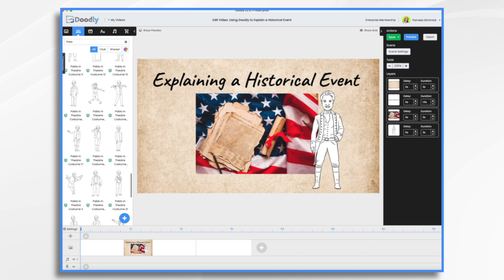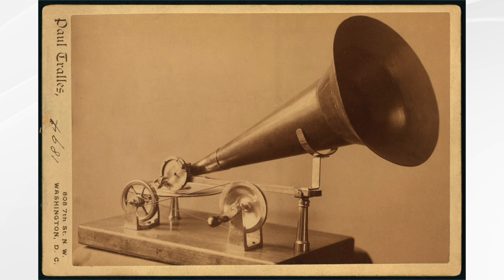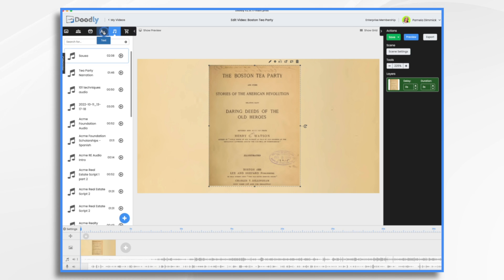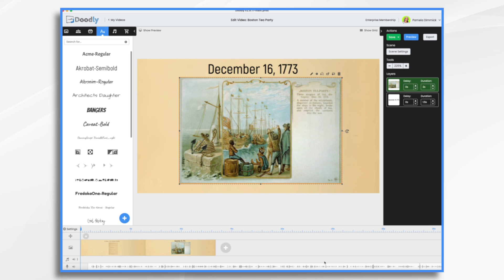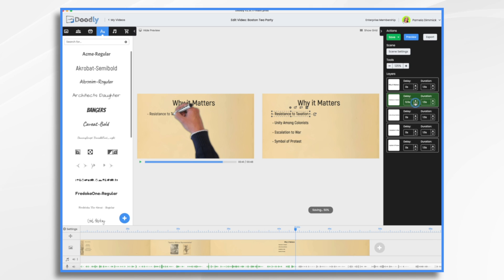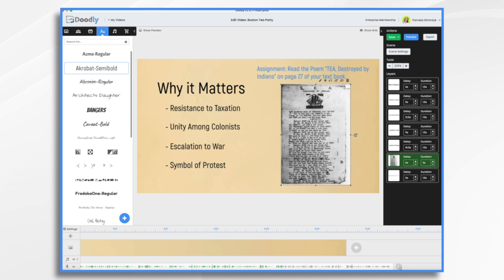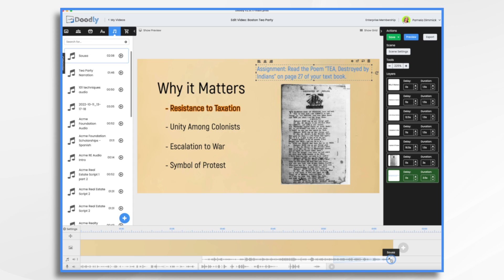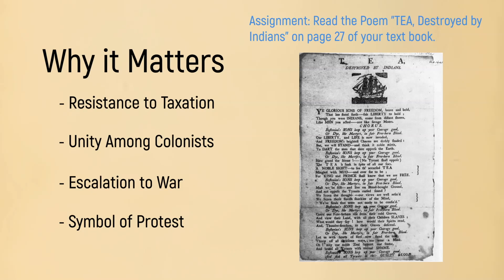Use Doodly to Explain a Historical Event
Join us for an engaging tutorial on how to use Doodly to illustrate a historical event - the Boston Tea Party. Perfect for educators, content creators, or history buffs, this tutorial provides you with the tools to create an engaging and informative Doodly video on any historical event.